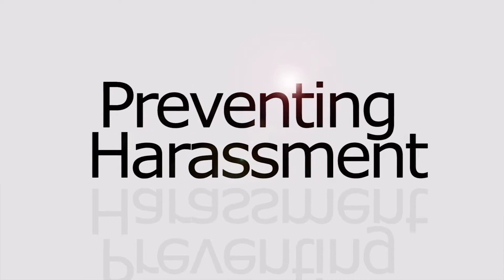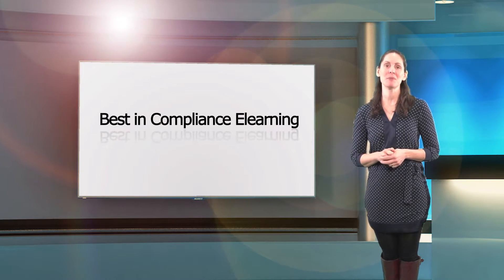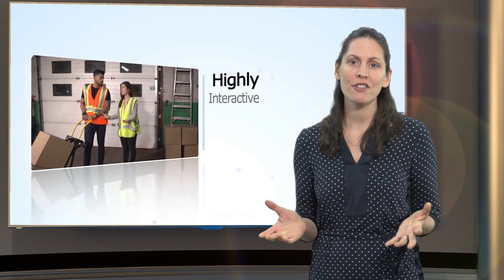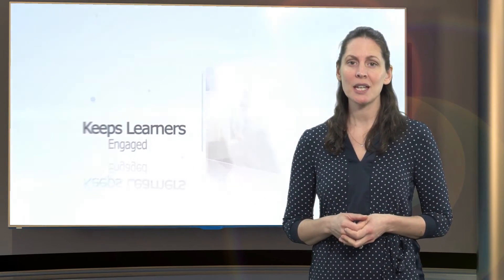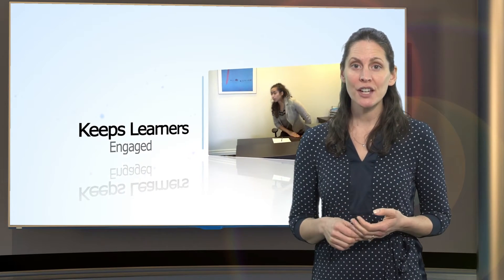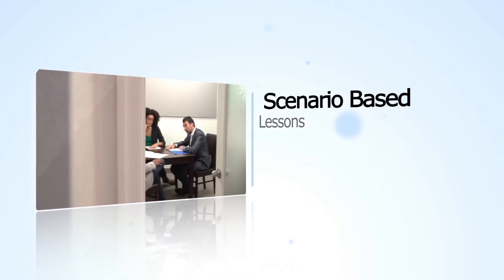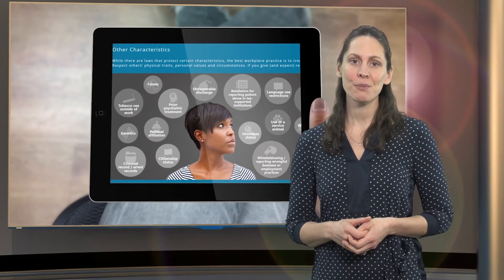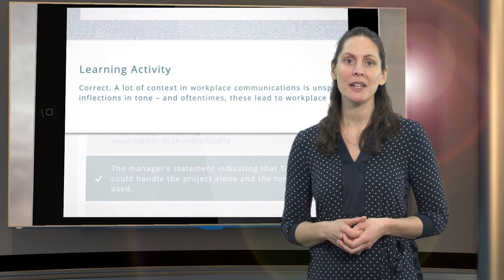Employers Group HPT Training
Check out Employers Group new award winning Harassment Prevention Training options by visiting